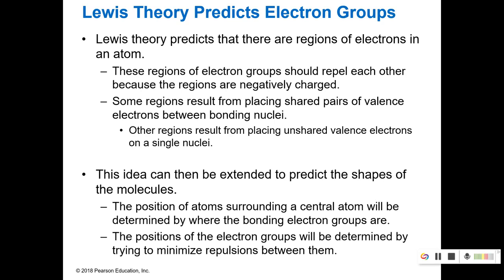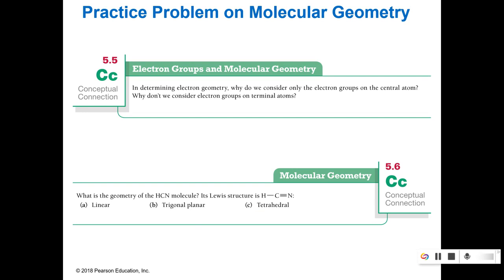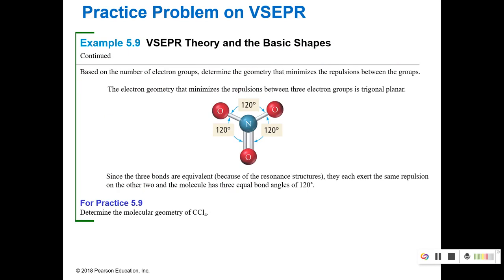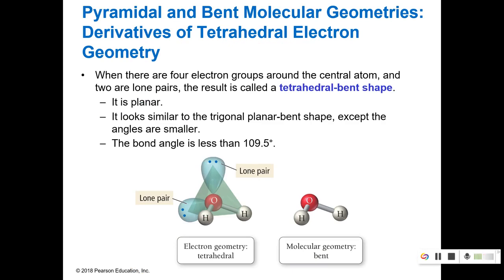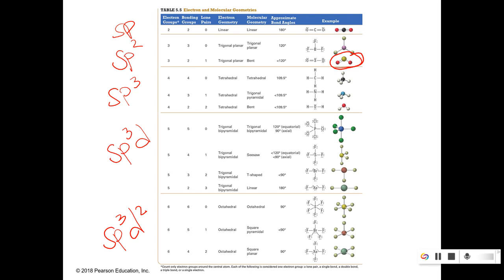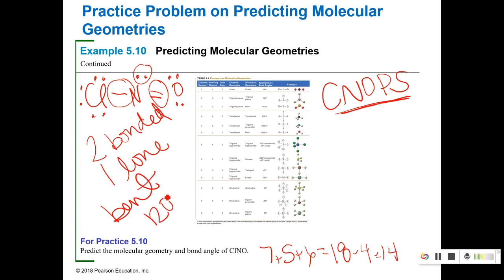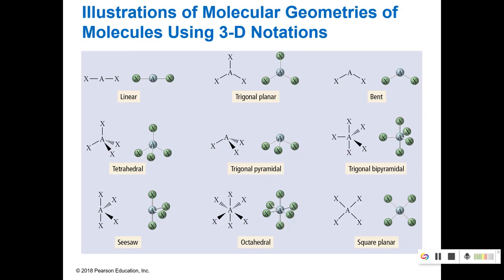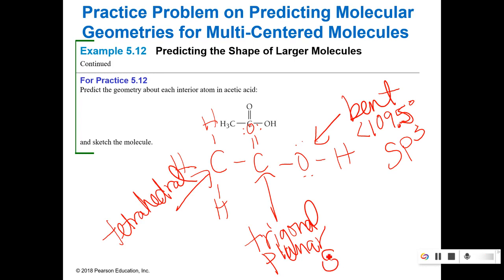Ch 10 Part 4